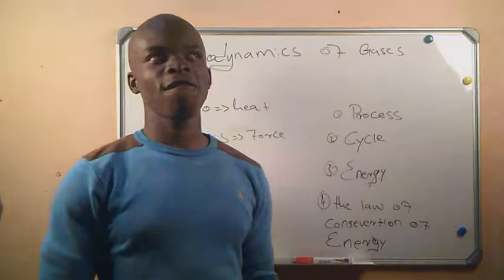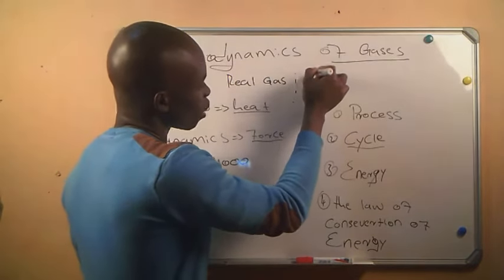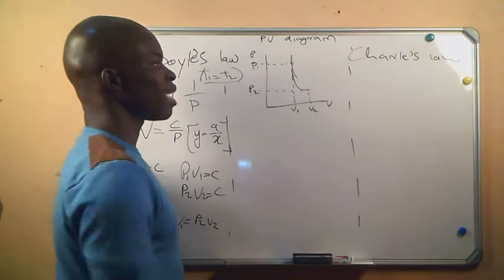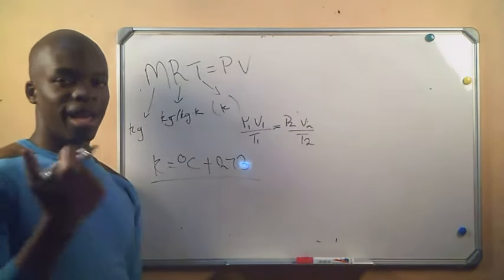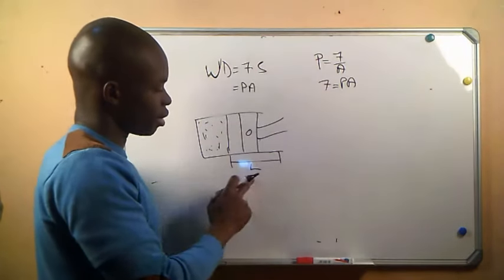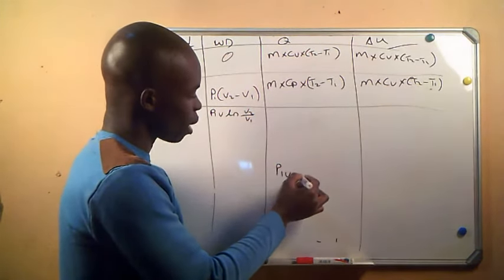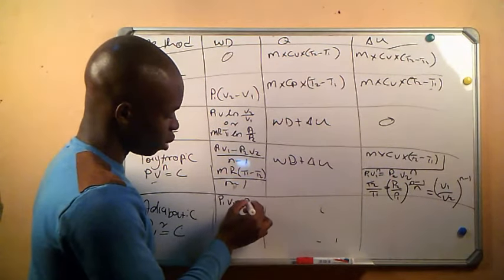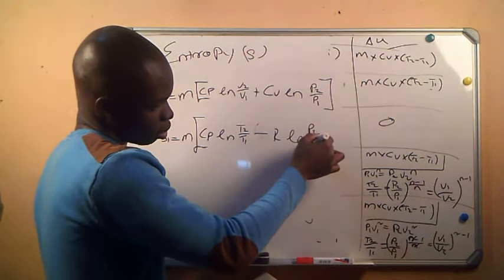Thermodynamics of gases POWER MACHINES N5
UNDERSTANDING THE CONCEPT behind THERMODYNAMICS OF GASES